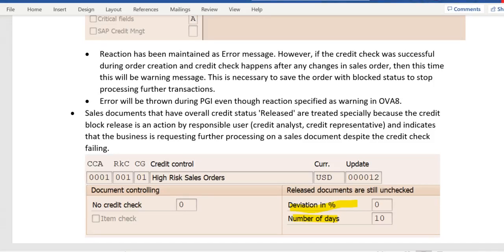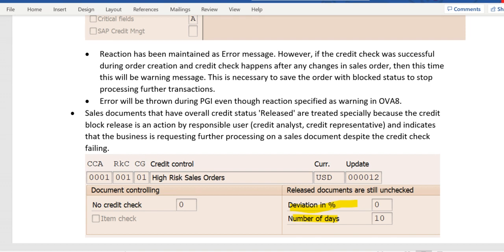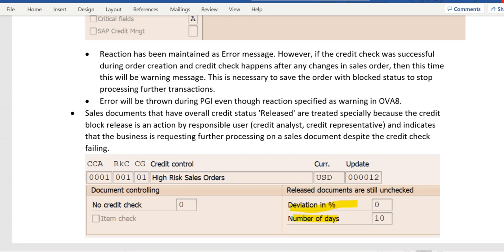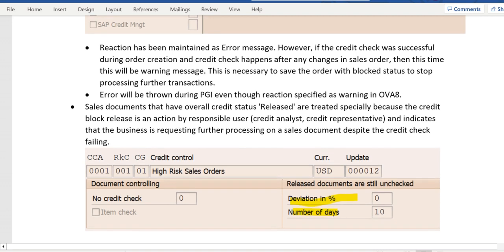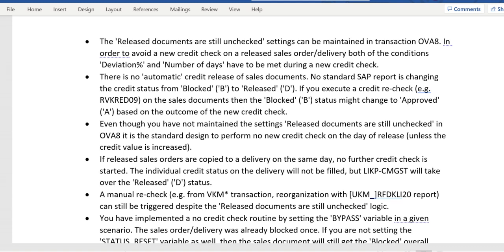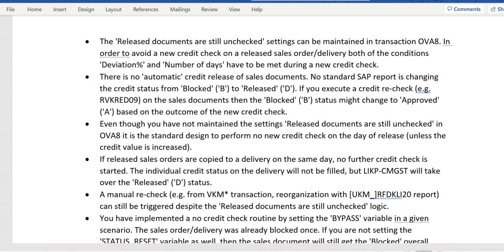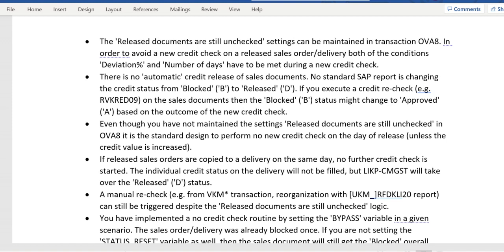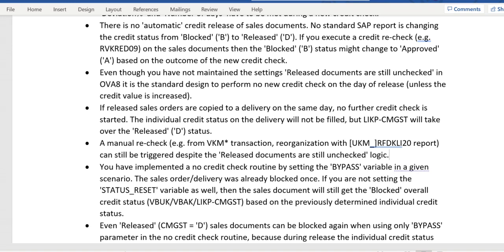SAP SD CREDIT MANAGEMENT PART5|credit management in sap sd|CREDIT STATUS VBUK-CMGST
This series of videos will explain important to points about of SAP SD credit process.

How credit check should be activated in sales order/delivery/PGI.
Important fields about credit activities in sales order/delivery
In which cases credit block will be applied.
How automatic credit control is activated
Important FM to perform credit activity in sales order/delivery.
Importance of the credit status field in VBUK-CMGST
Transaction codes which will help in checking the orders/delivery which are in credit block
How credit values will be updated in case of open sales order/delivery